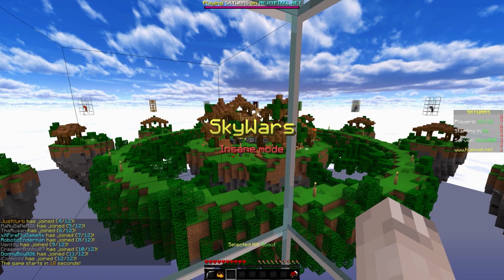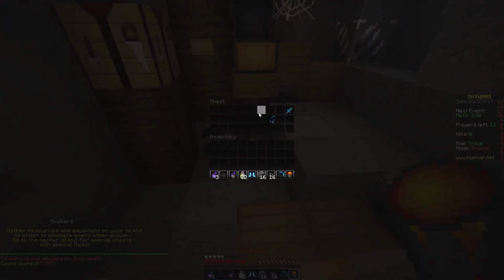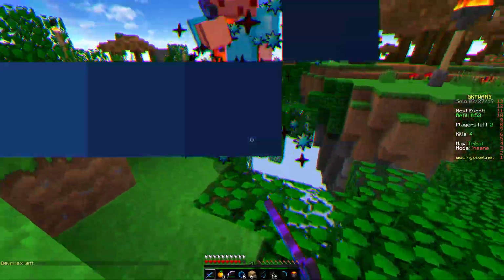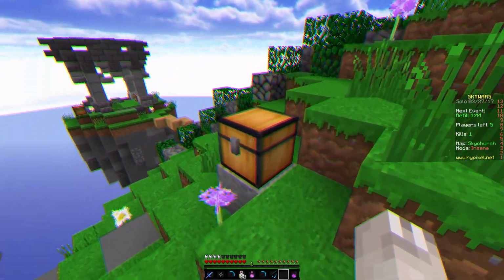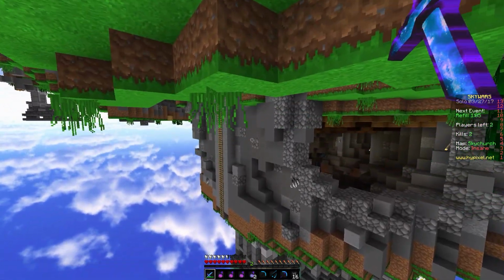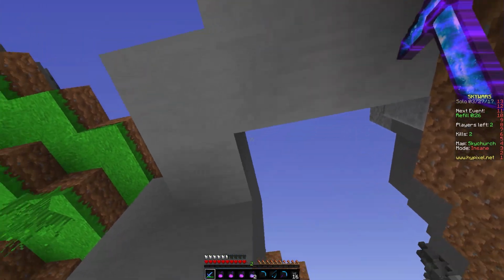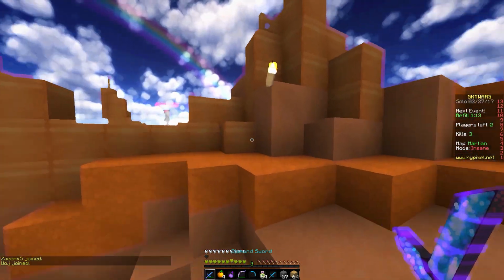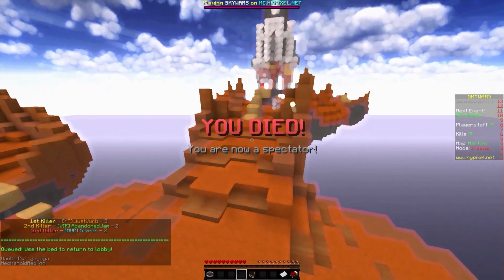SUPER SECRET SETTINGS KILL CHALLENGE! - Minecraft SKYWARS (CHALLENGES)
Minecraft SKYWARS CHALLENGE
► MINECRAFT Video :  SUPER SECRET SETTINGS KILL CHALLENGE! - Minecraft SKYWARS (CHALLENGES)

PLAYS SKYWARS AND GET TROLLING YOUR FRIENDS WITH AN AWESOME TRAP OR TROLL!
mc.hypixel.net

► CONNECT WITH THE PUG HERE!

- CHALLENGE PUG

Comment "CHALLENGE PUG" if you see this!